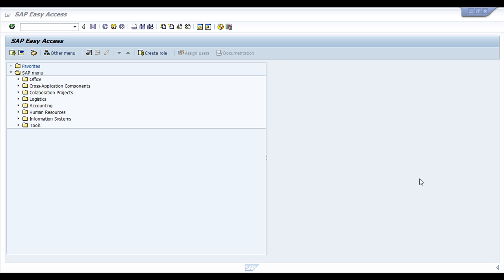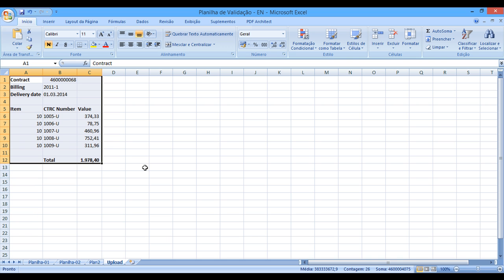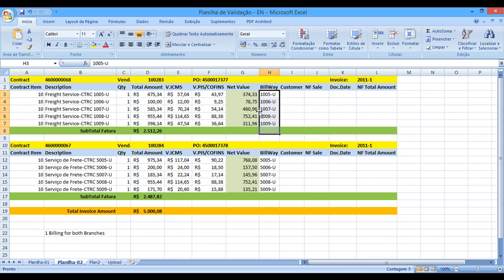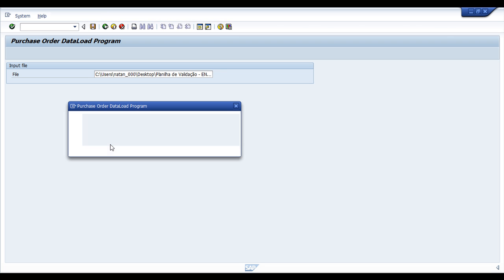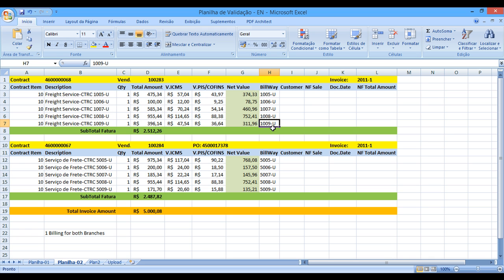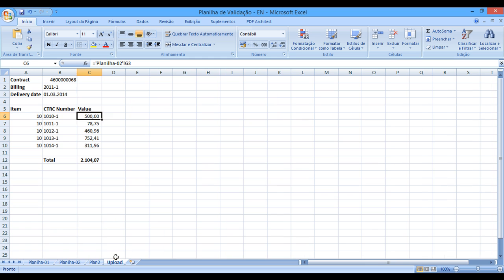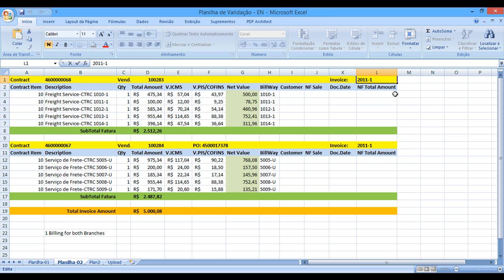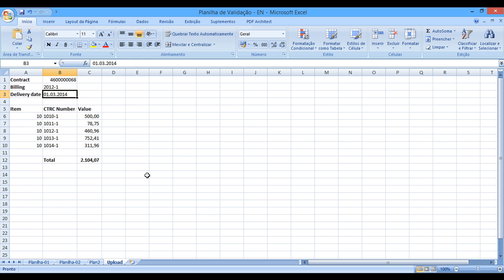SAP MM - Freight Services Management with Contracts - P02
In this Video, I will describe the how perfom a PO Upload based on an Excell Spread Sheet.